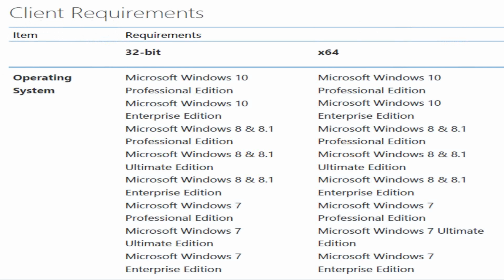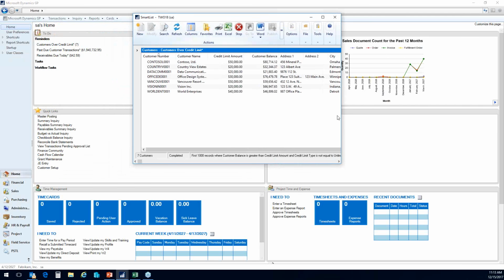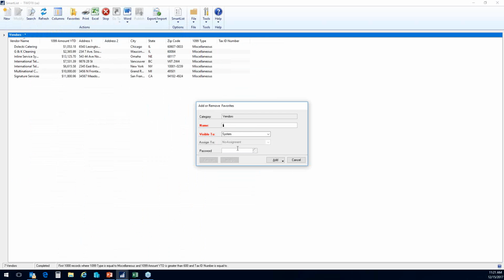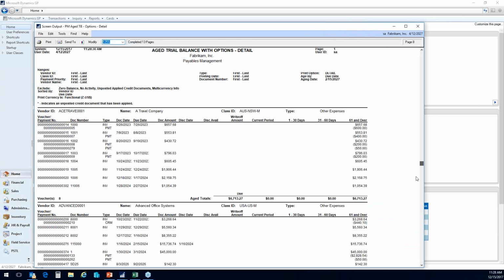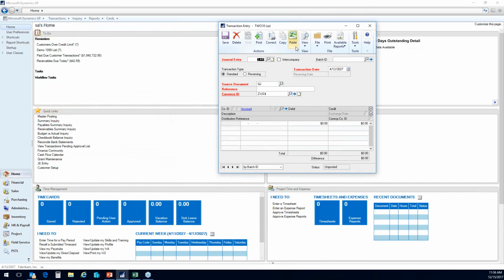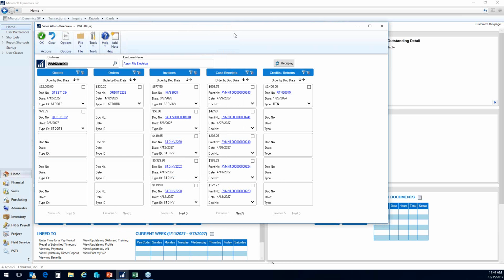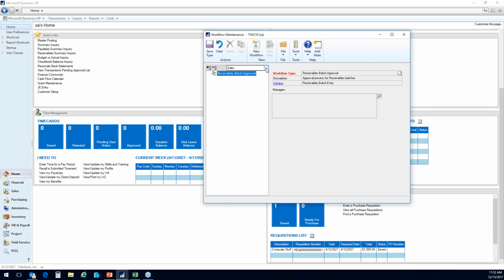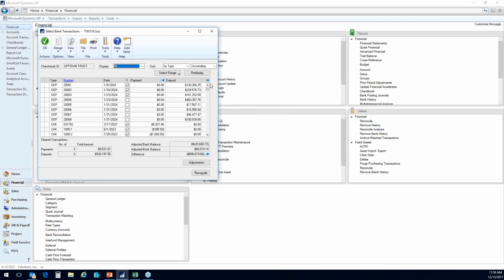Dynamics GP 2018 Product Tour (12-15-17)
If you are considering your next ERP system, join us on Friday, December 15th for a free one-hour virtual tour of Dynamics GP 2018, led by InterDyn BMI President, Bryan Wilton.

Where Dynamics GP 2018 Fits
• Industries Served
• Starter & Extended Pack Modules
• Cloud or On-Premise

Microsoft Dynamics GP 2018 Demo
• Navigation and Home Page
• Flexible Reporting (SmartList, SQL Reporting, Menu Reports, Excel Reports)

Module Review
• General Ledger
• Payables & Receivables Management
• Supply Chain Management (Inventory Control, Sales Order Processing, Purchase Order Processing)
• Payroll Human Resources
• Fixed Assets